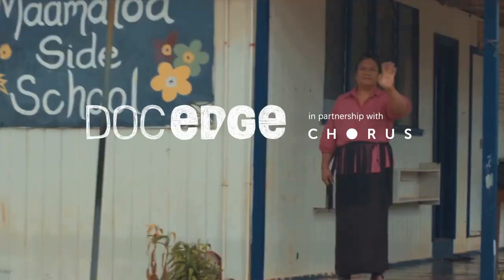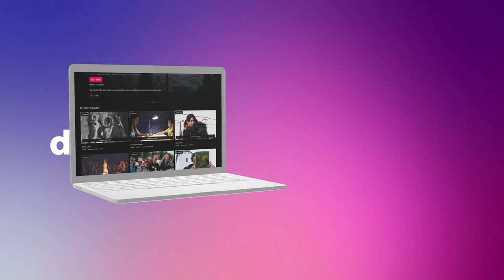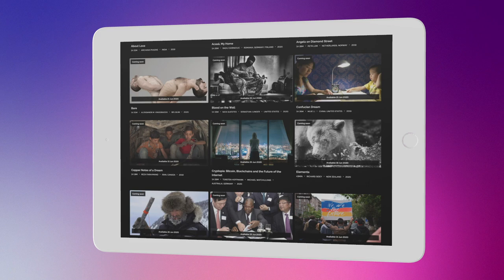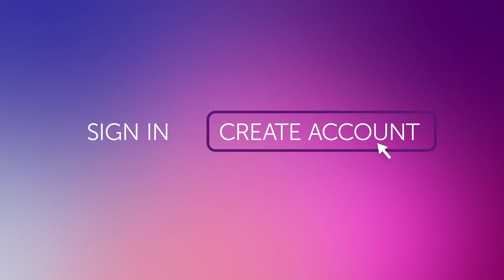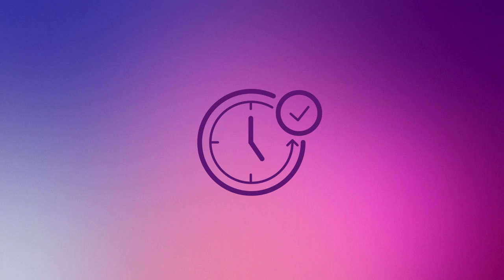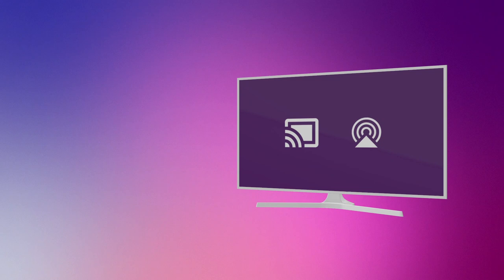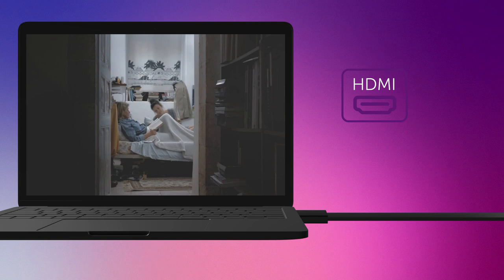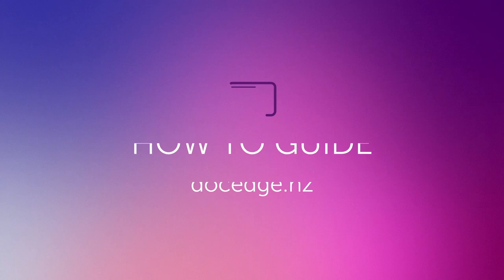DocEdge Chorus How to Browse, Buy and Watch with Judy Bailey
We want you to have the best viewing experience possible, so here’s how it works